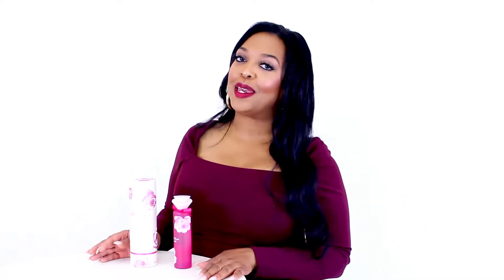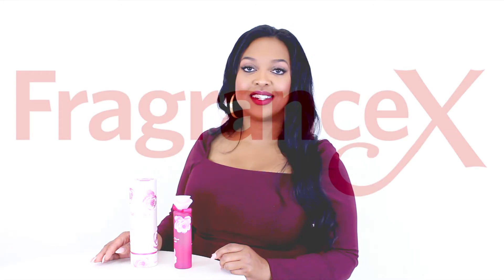Pink Flower by Pink Sugar Perfume Review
Nicole reviews Pink Flower by Pink Sugar.

TRANSCRIPT:
Hey everyone, Nicole here, and today I'll be reviewing Pink Flower by Pink Sugar.  This women's fragrance is a sequel to the original Pink Sugar and launched in 2015.

The scent opens with notes of mandarin, raspberry, oranges, and black pepper, then smoothes into floral notes of rose, jasmine, and white flowers, and then ends in strong notes of patchouli and vanilla in the base.  It's also very versatile, so you can wear it in any season.